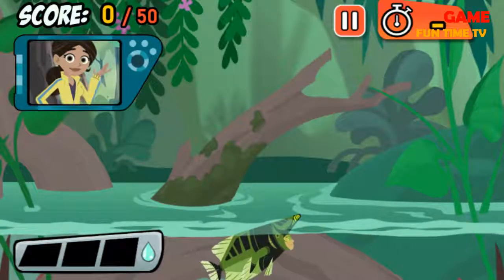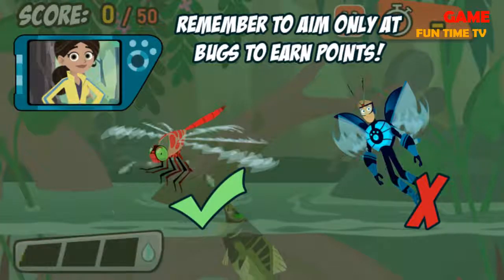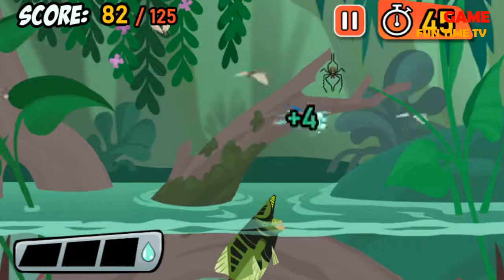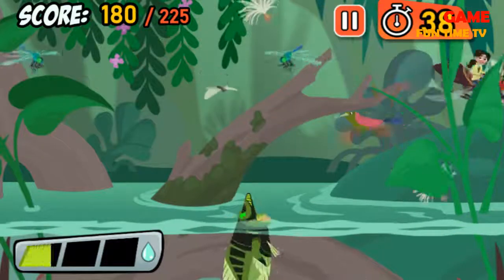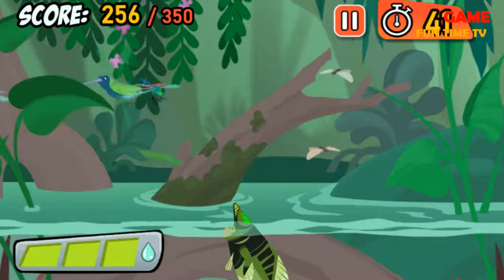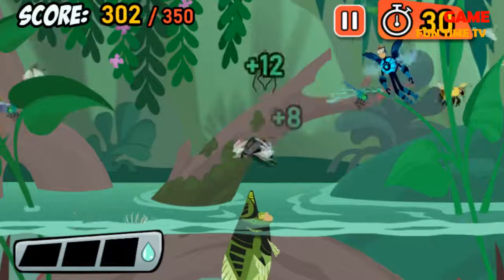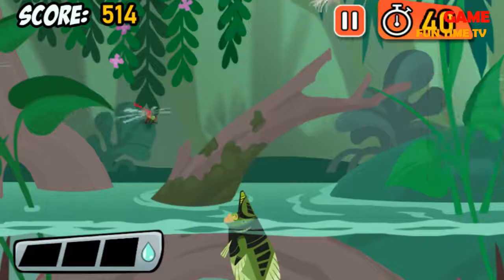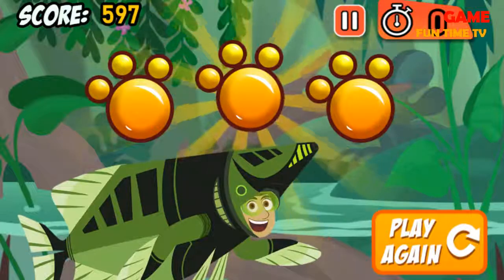Wild Kratt's FULL GAME Archerfish Bug Rush Maximum score and bonus round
Wild Kratt's mini game, Archerfish bug rush maximum score with bonus round. Can you beat our score guys?

for more fun and games.